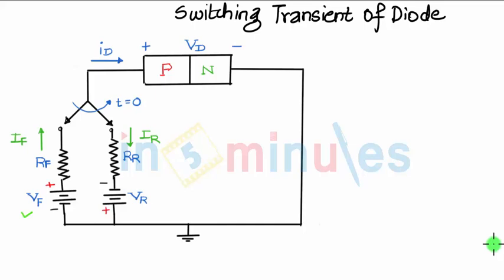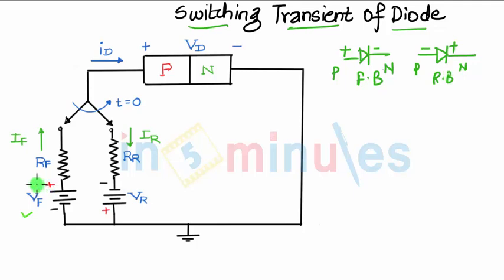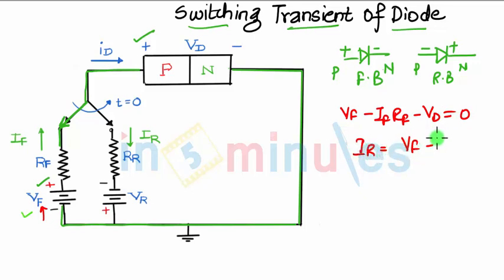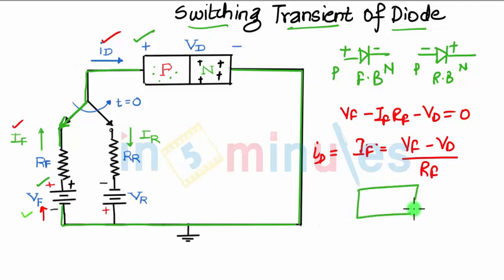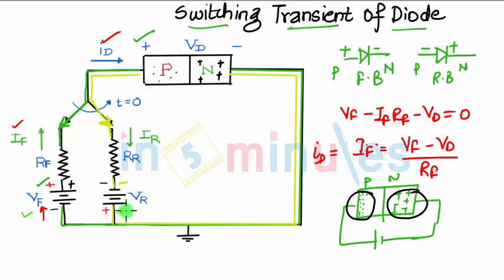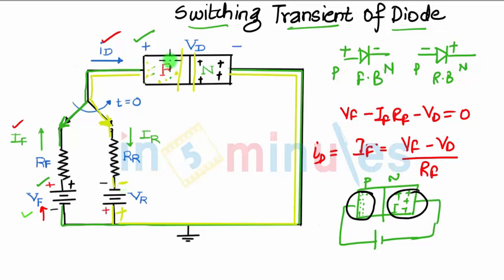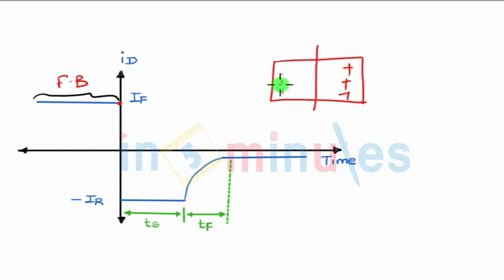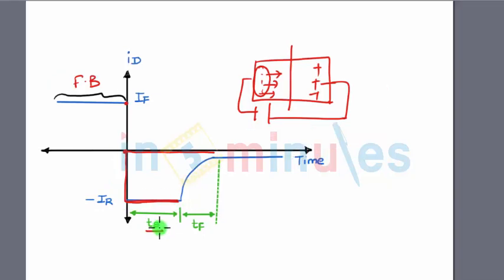M1| 13 | Switching Transient of Diode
The transients that happens in the diode when it is switched from forward to reverse bias.